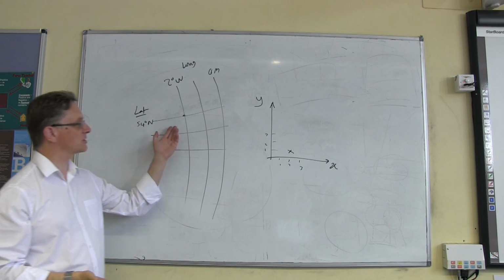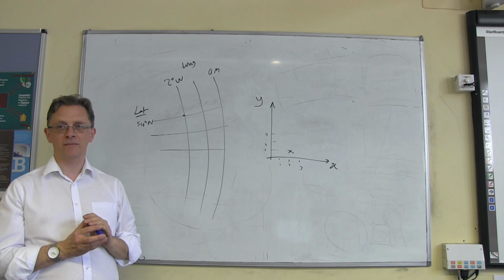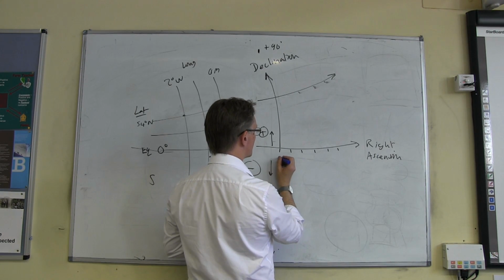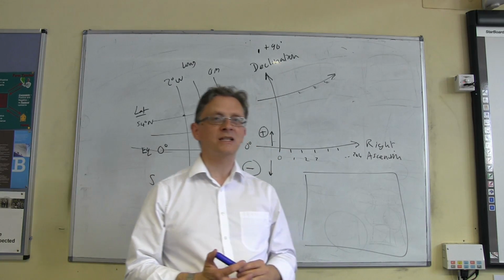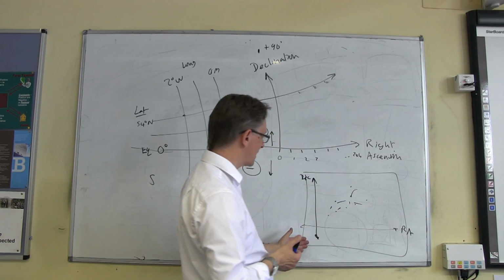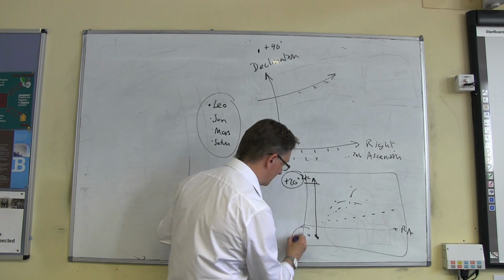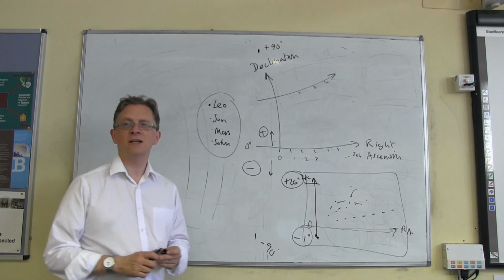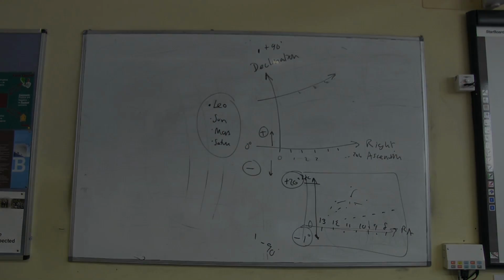ZOG Astronomy 101A Patterns in the Night Sky plotting activity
This video explains how to start the 'Patterns in the Night Sky activity'.